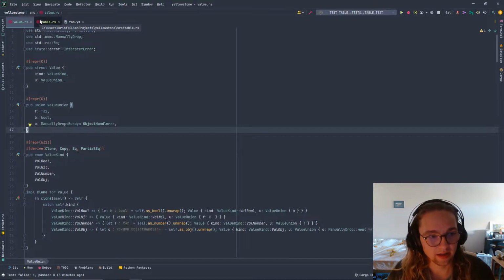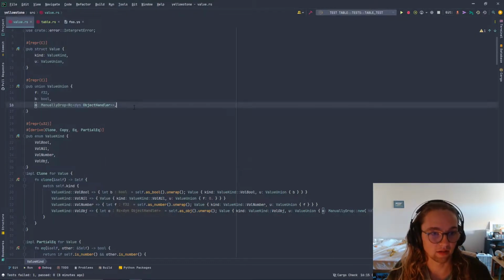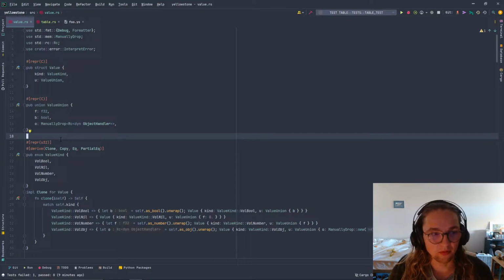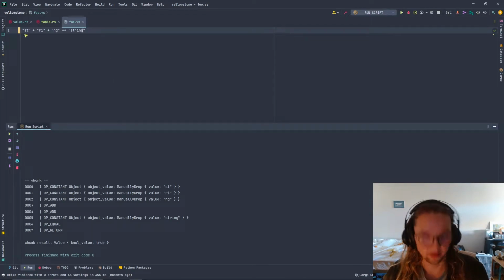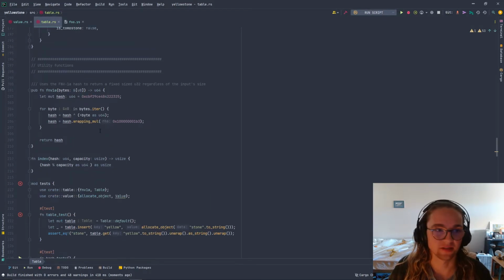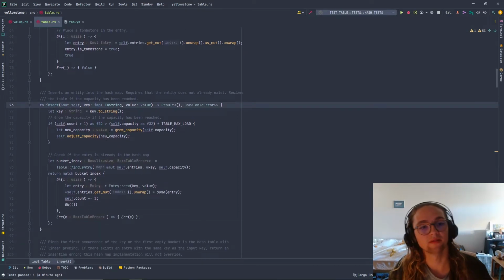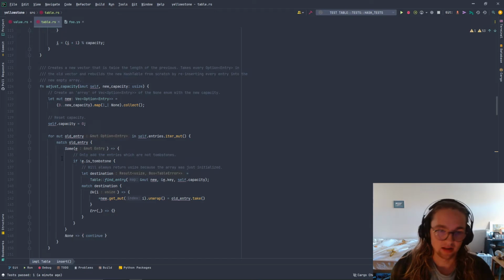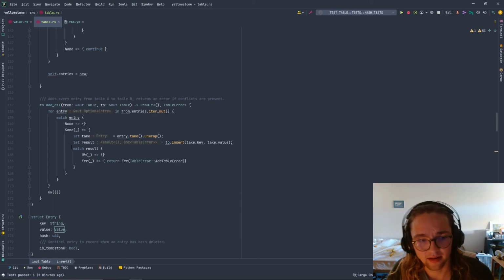Yellowstone Week 8 + 9 | Objects and Hashmaps